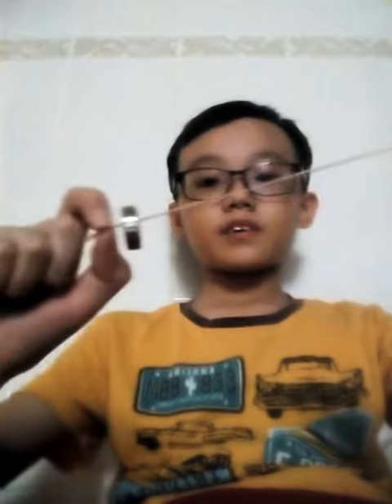My new MAGIC ~ Hao